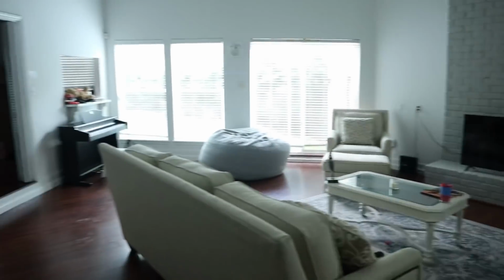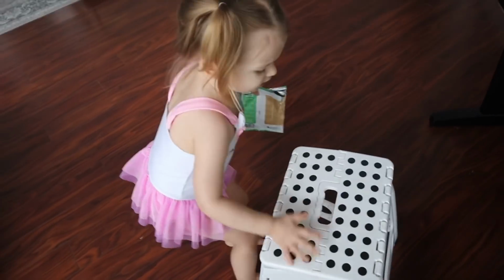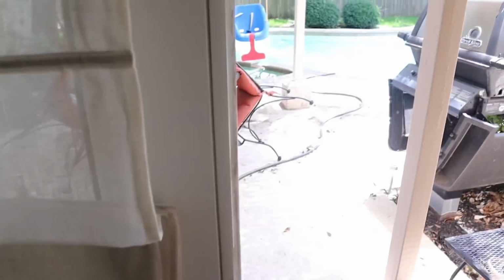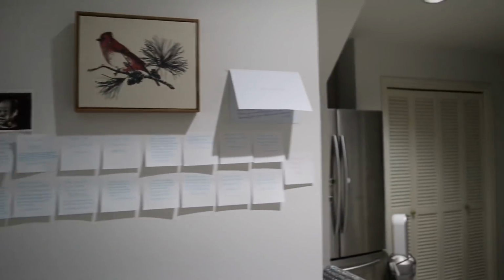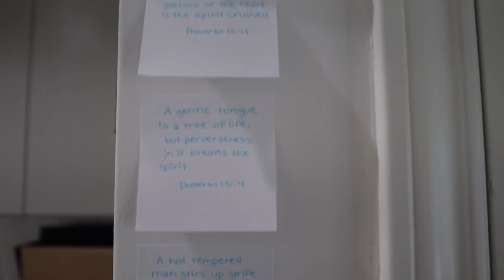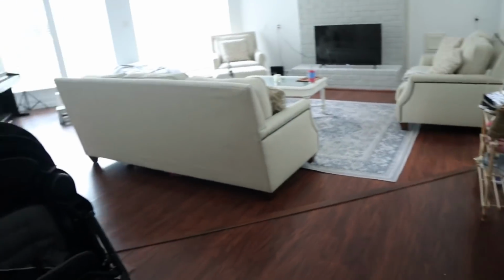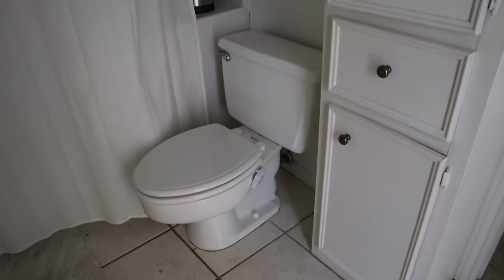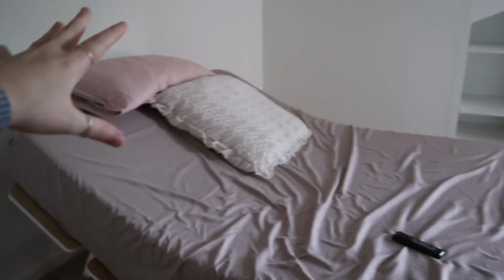House Tour! Single Mom Edition :)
Hello beautiful people! Welcome to our new home! I’m sorry this video took a while to make but we are so excited to make new memories in this home and watch Cartia grow up! Let me know what you think on Instagram since I can see comments there:)
Xx allie